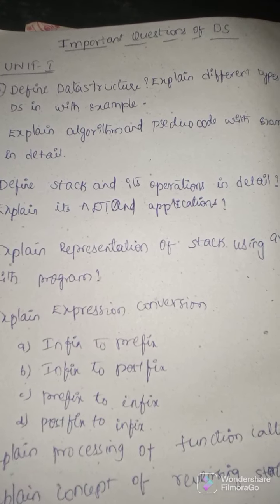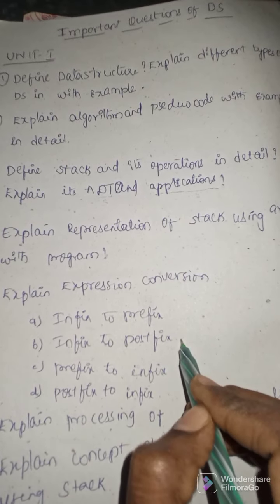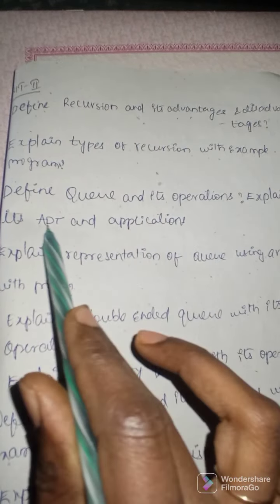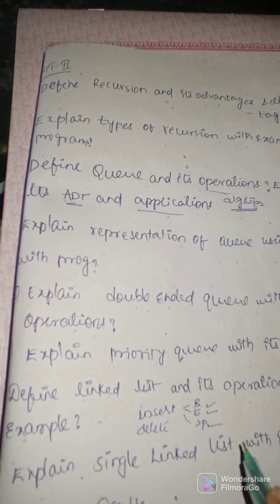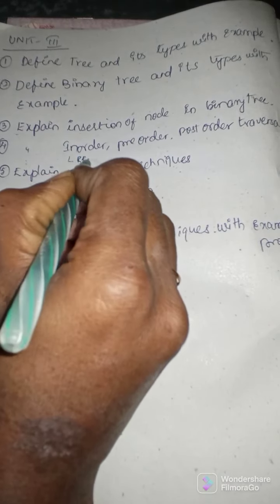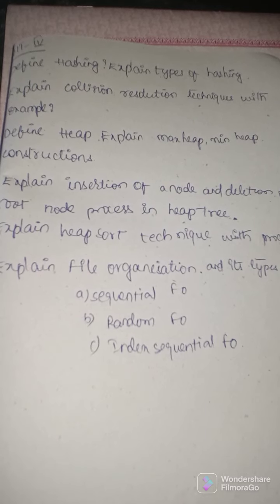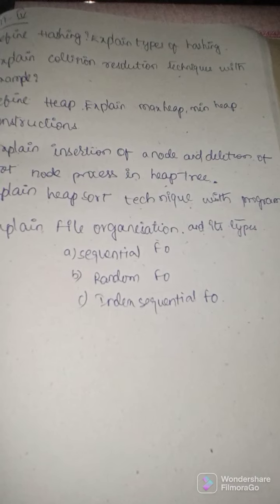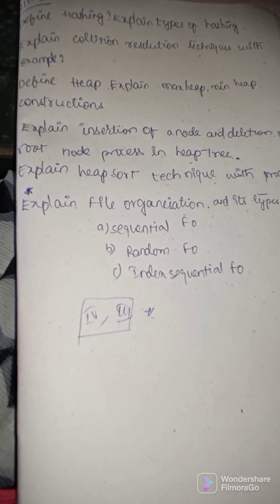TU-BSc-III sem - Data structure important questions with short explanation of how to attempt eaxm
TU-BSc-III sem -Data structure important questions